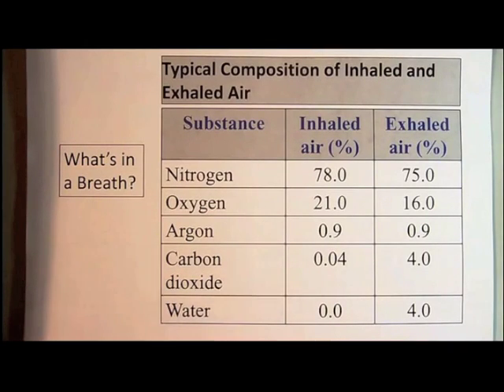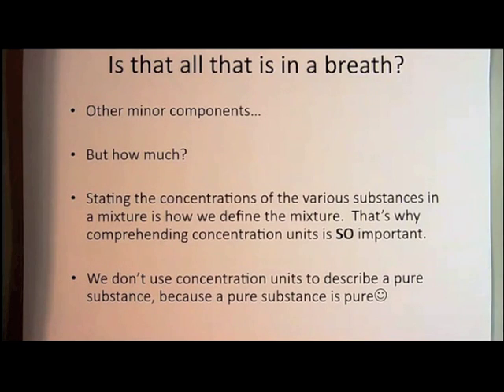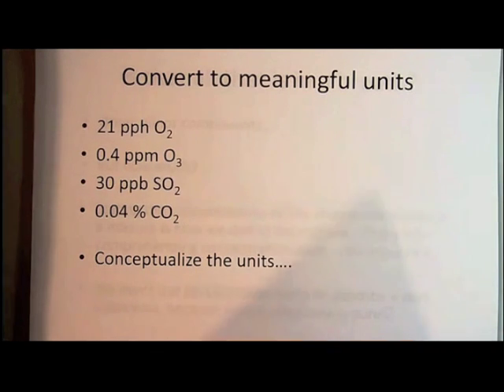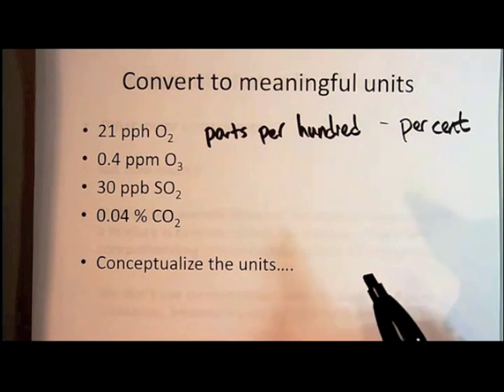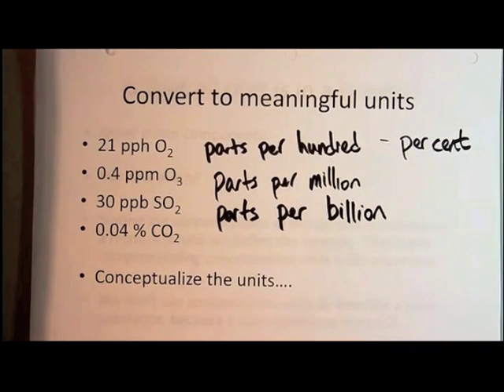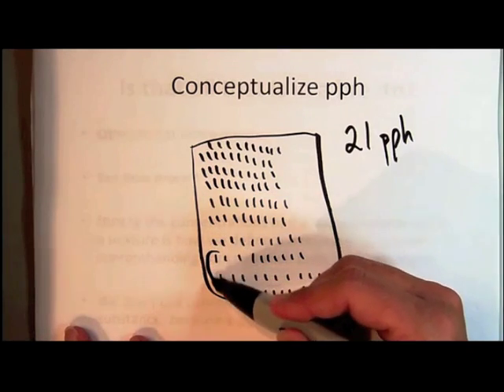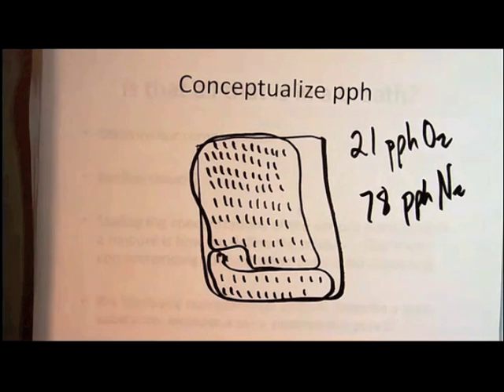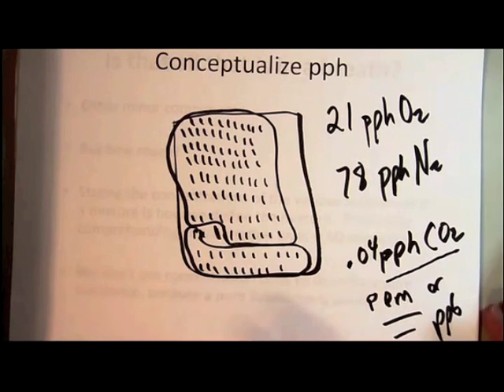CIC304K Concentration Units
Concentrations and mixtures, meaning of units (pph, ppm, ppb), & conceptualize pph